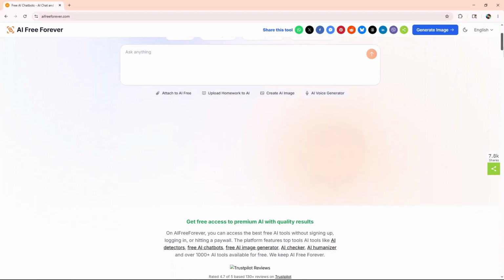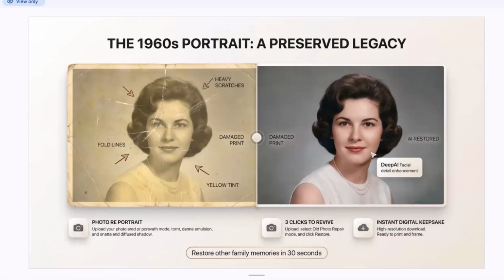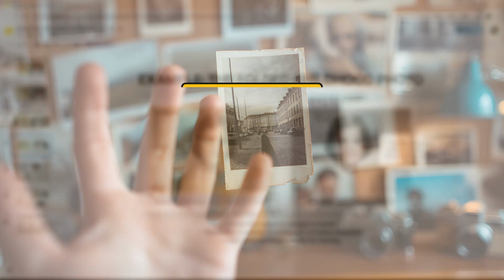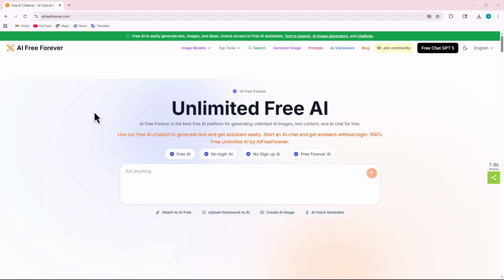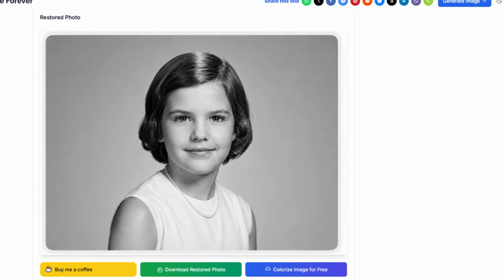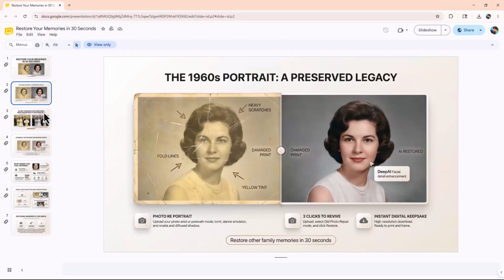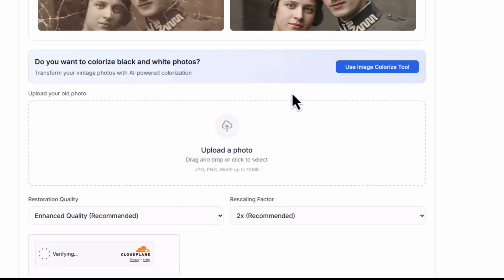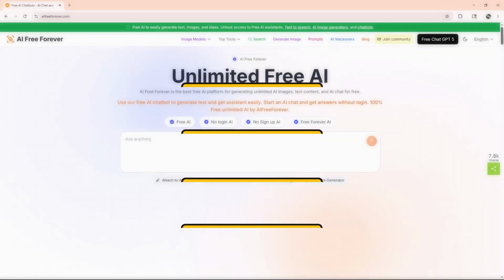Restore Old Photos with AI online (100% FREE) No photoshop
Restore old photos with AI

Image Restore in 30 secs, No Photoshop

In this video, we will show you how to restore old or damaged photos using a free AI photo restorer that works in your browser. Even if your photo is faded, scratched or yellowed, this free tool restores it in a minute

The AI photo restore requires No software to install, no account to create, no credit card required. We will walk you through the entire process from upload to download in under a minute, and you will see real before and after examples of restored family photos, including a faded portrait from the nineteen sixties, a blurry wedding group photo, and a folded childhood picture with stains and crack lines.

 For those restoring old wedding photos, childhood pictures, grandparents portraits, or any photo that has been sitting in a shoebox for decades, this free AI tool handles scratches, blur, fading, yellow tint, and creases in a single pass.

We will also show you a bonus free tool to colorize black and white photos after restoration, so you can bring old memories fully back to life. Perfect for family archives, gifts, printing, framing, or simply preserving the past. We hope this video helps you save and restore your old photos.

► TIMESTAMPS:
[00:00] Free AI Photo Restorer intro
[00:22] Before & After: Faded, Scratched Old Photo
[00:43] Restore Blurry Wedding Group Photo
[00:56] Fix Cracked, Folded Childhood Photo
[01:42] Steps to Restore Old Photos Online Free
[02:42] Restoring a 1960 Portrait (Scratches & Yellow Tint)
[03:04] Sharpening a Blurry Wedding Photo
[03:49] Download in Supported Formats: JPEG, PNG, HEIC from Phone
[04:21] Bonus tool One: Black and White Photo to Color Free
[04:59] Bonus tool Two:1000+ Free AI Tools